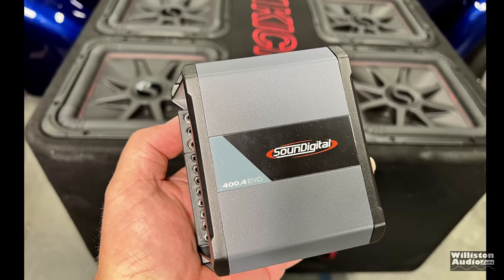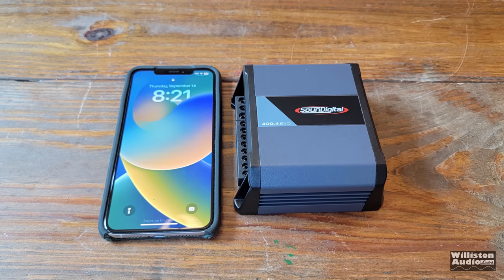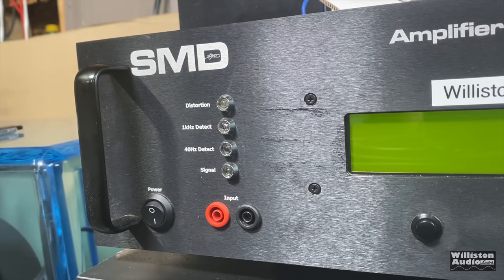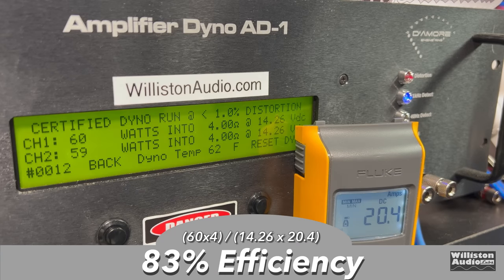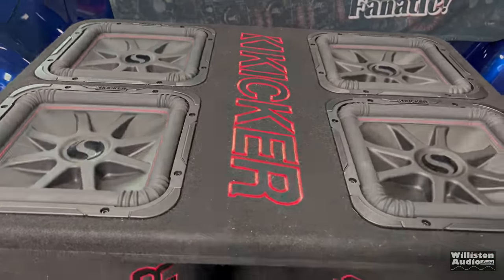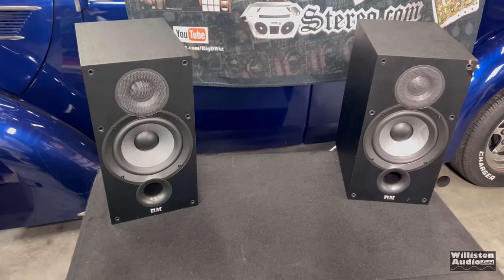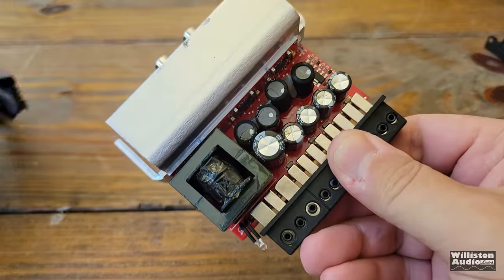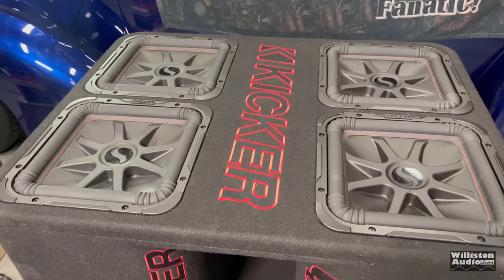Can This Tiny Amp Power Four 12in Subwoofers?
SounDigital 400.4EVO Amp Dyno Test
KENWOOD KAC-M5014 mini 4ch amp

NOTE: OFFICIAL STATEMENT FROM SOUNDIGITAL USA
"This product is not officially imported into the US, and is not supposed to be sold here.
It is very different than the product lines we do sell in the US that carry warranty and so on."